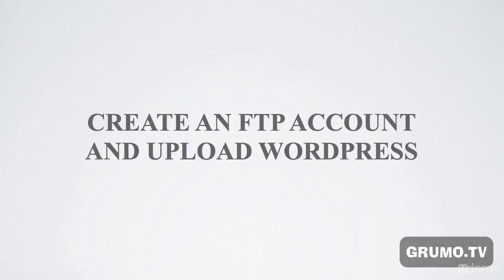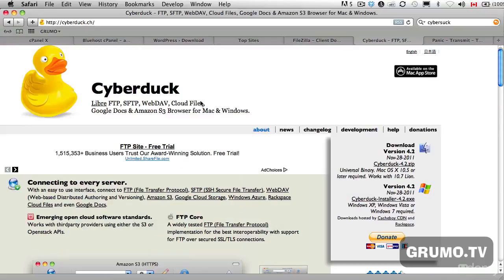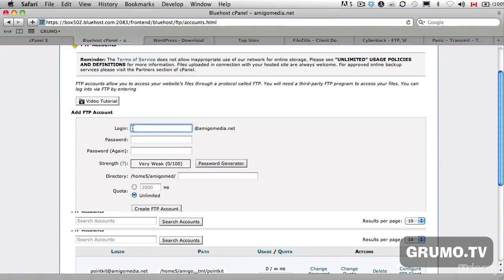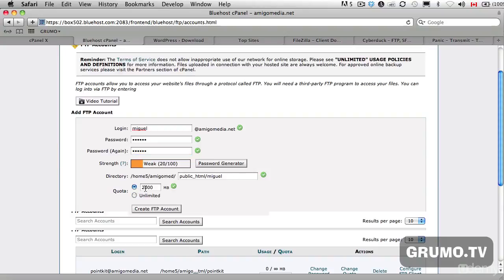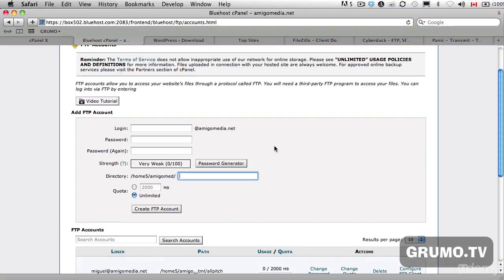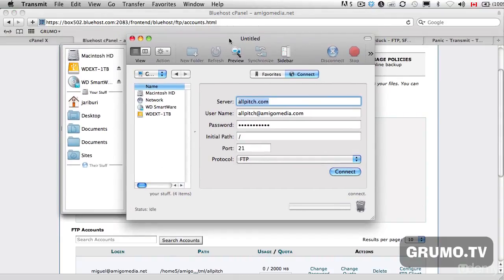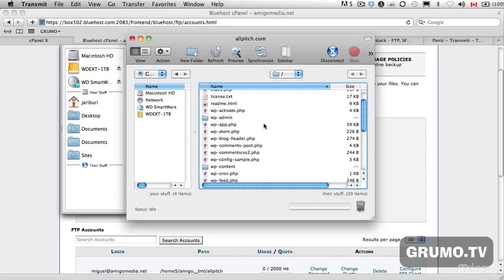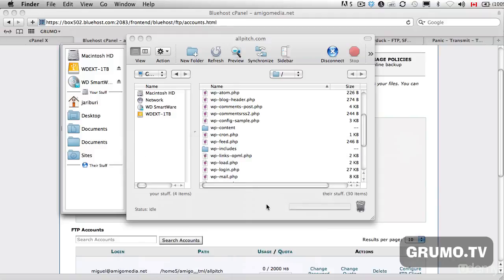L12 Upload Wordpress via FTP